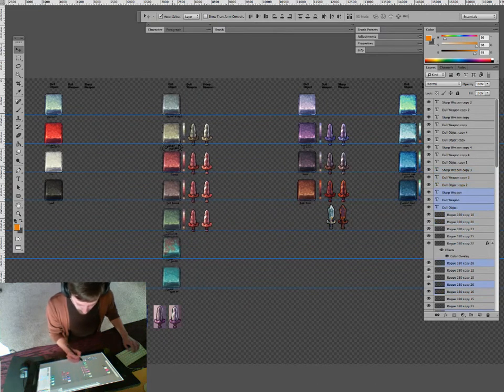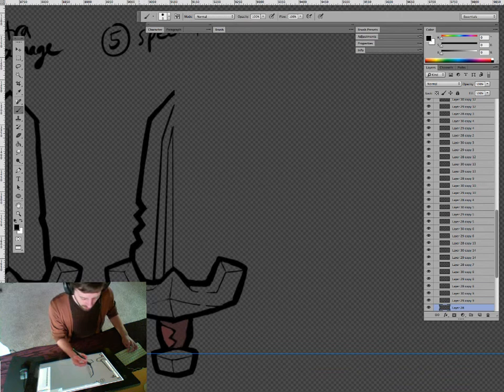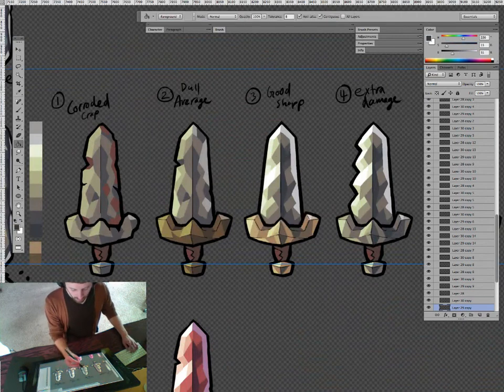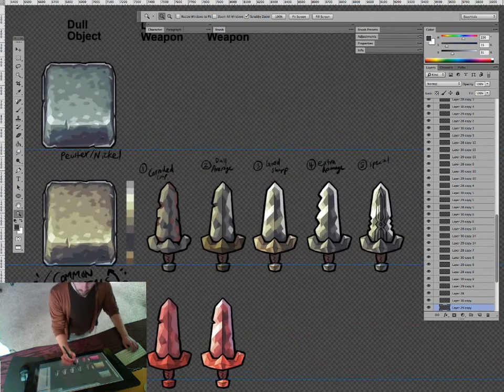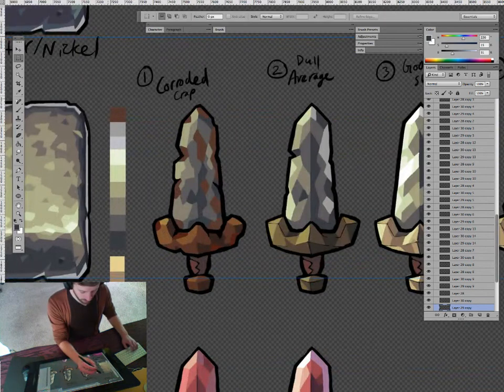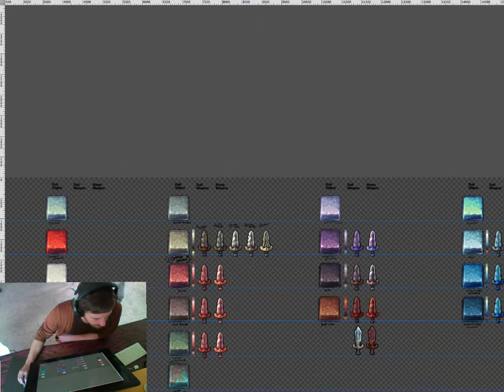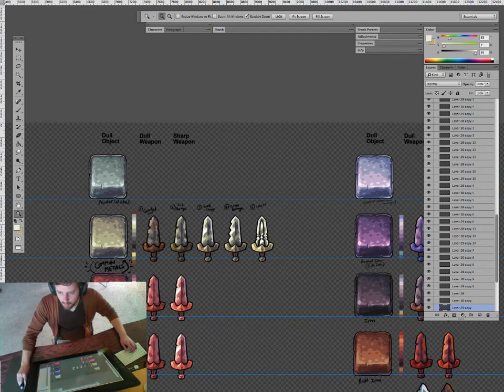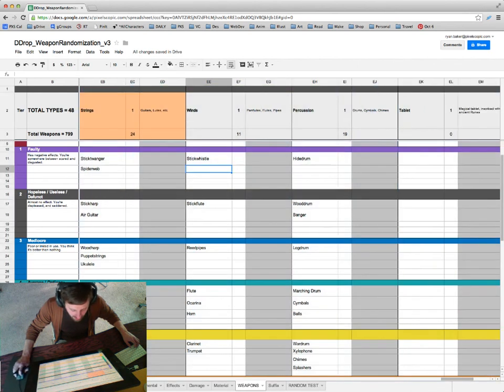The First Art Stream for Delver's Drop!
Ryan shows off his awesome art skills as he works on the art for Delver's Drop